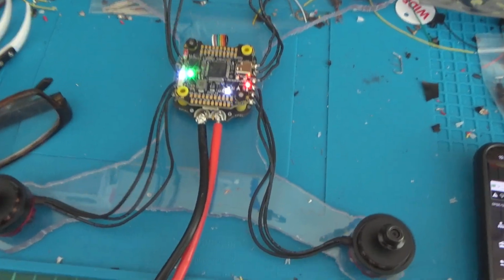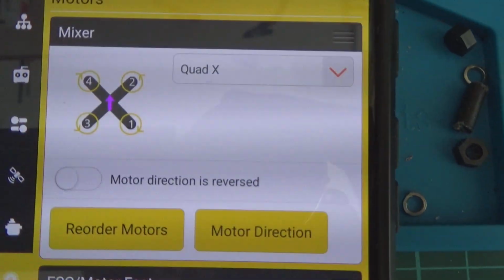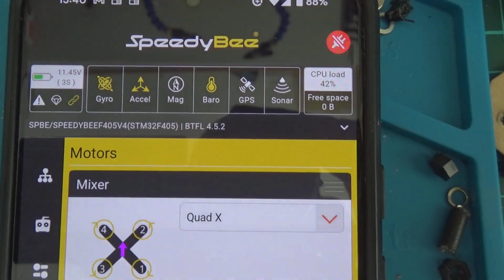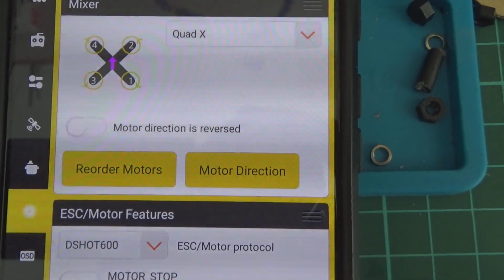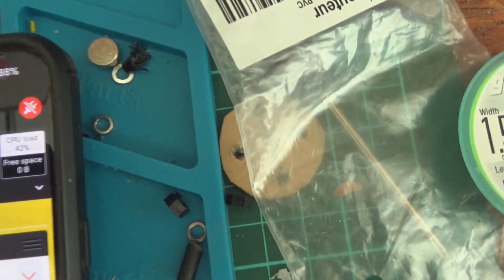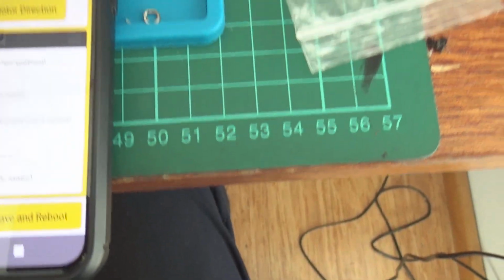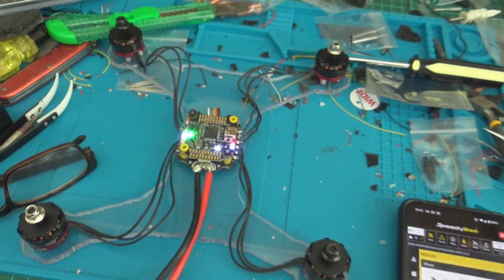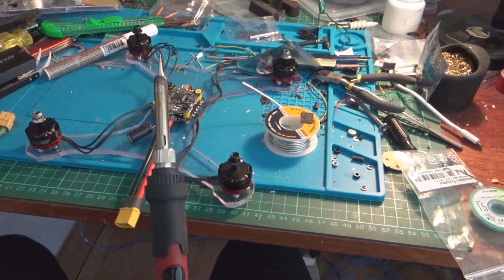Low cost quadcopter build 5 - setup motors and ELRS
Time to solder motor wires and test with SpeedyBee mobile app. After that solder on ELRS TX unit. I have an earlier video showing how to update the RadioMaster RP1 ELRS TX Firmware.